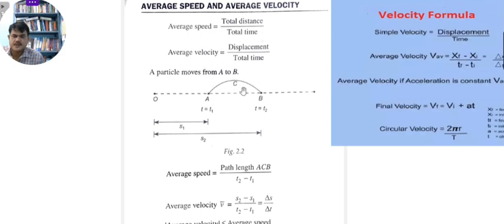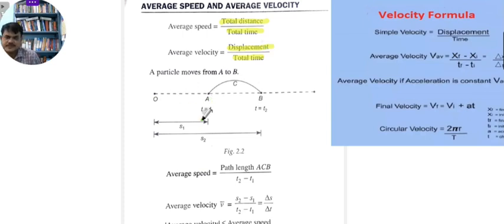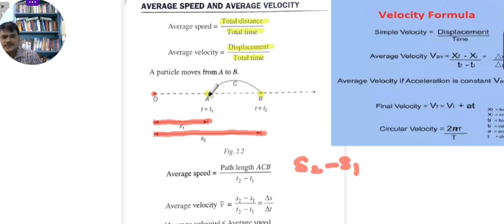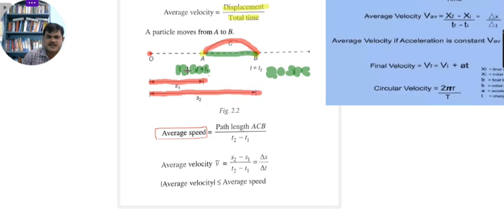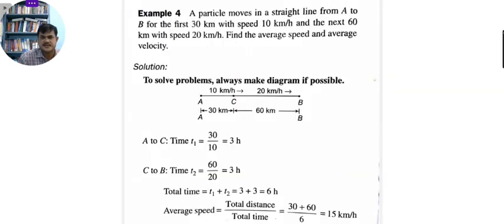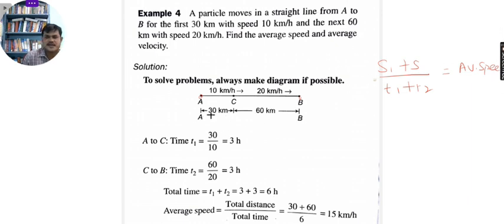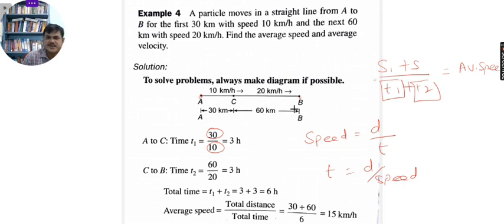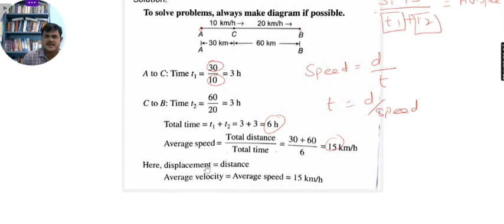Average speed is equal to average velocity if partical is in fixed direction